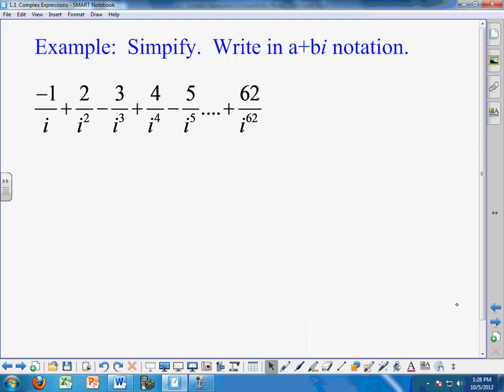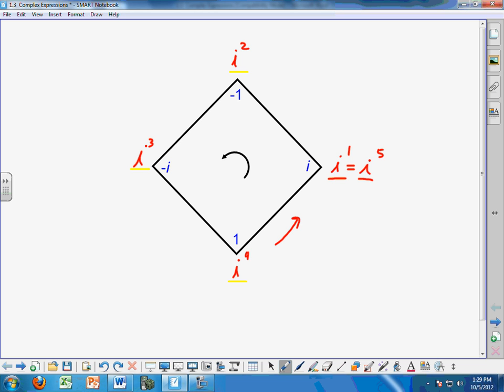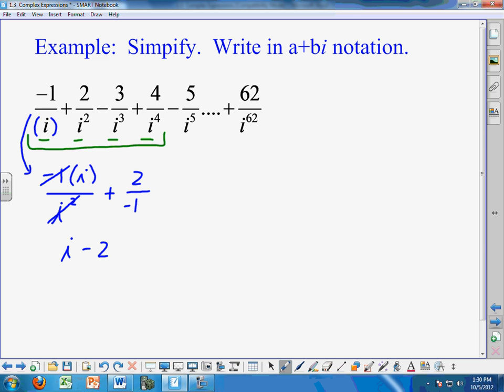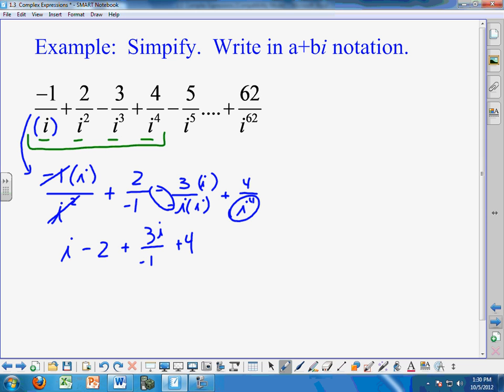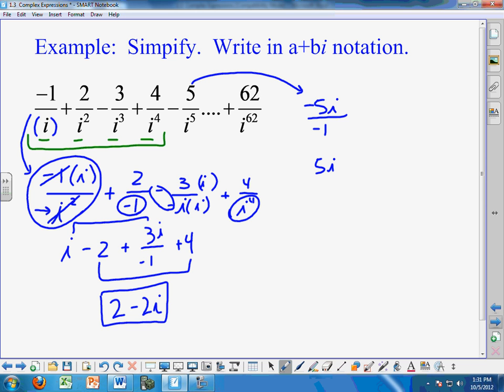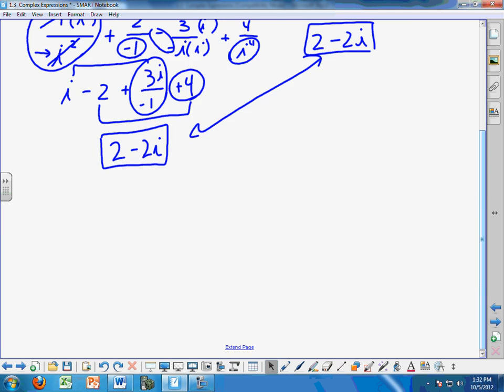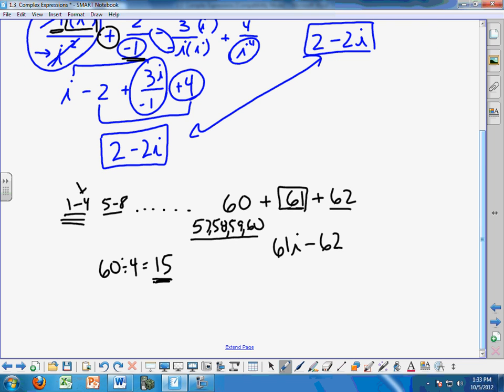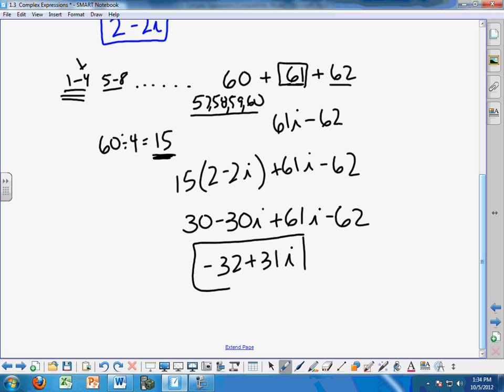Complex Numbers 1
This video discusses a complex number example with a series of values.